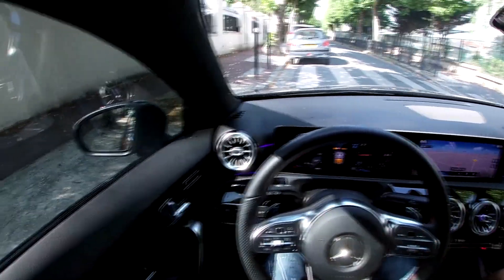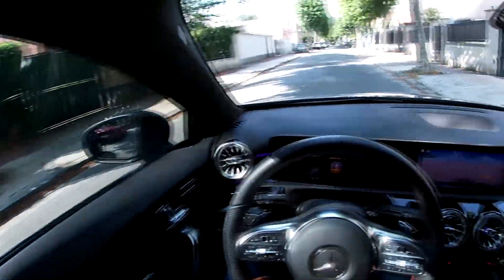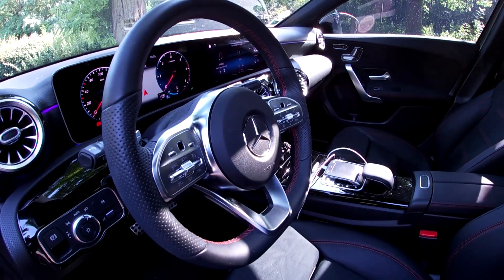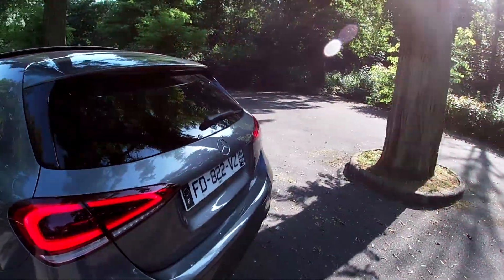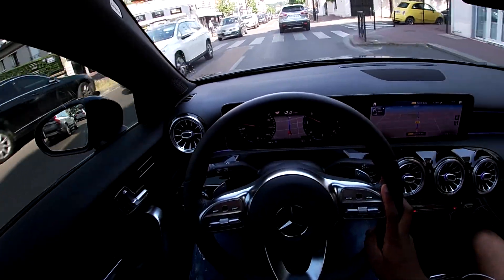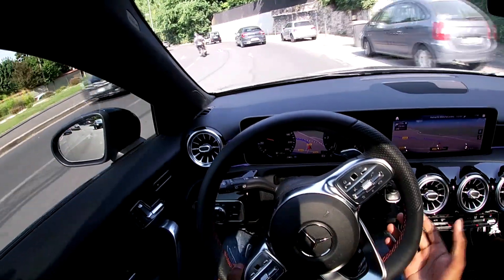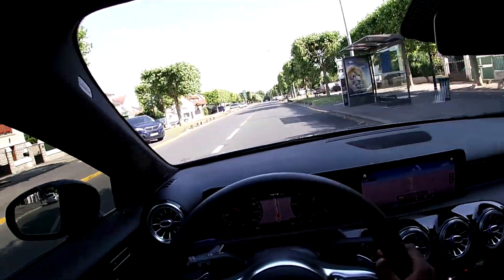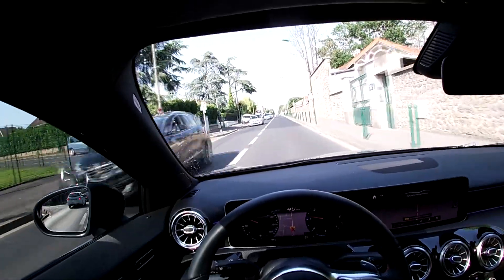CLASS A 2019 AU TOP ❗️| MPI AUTO